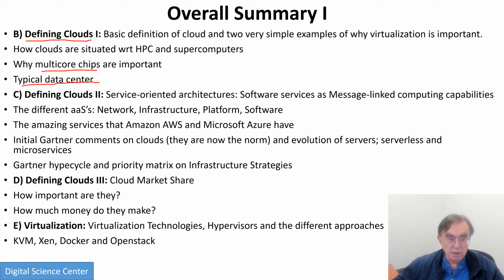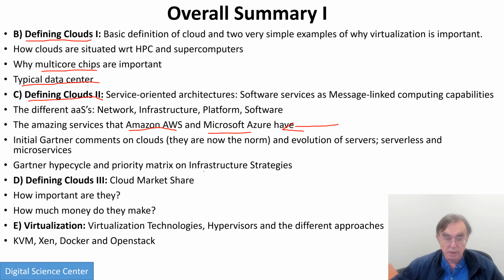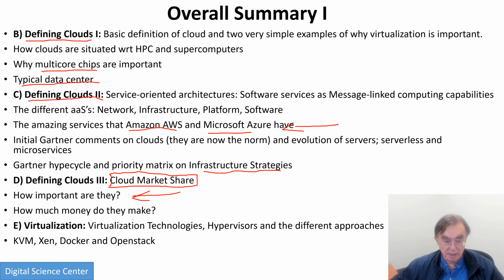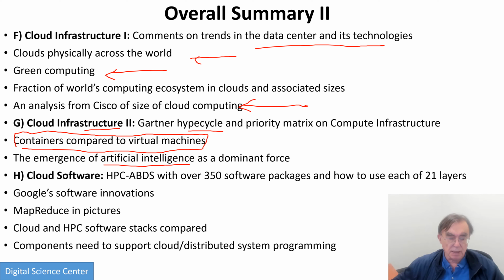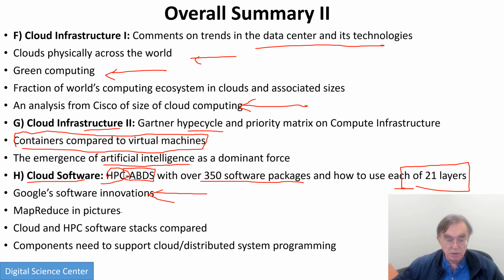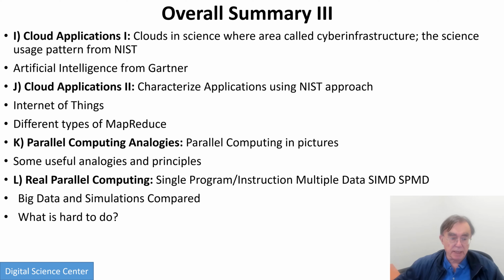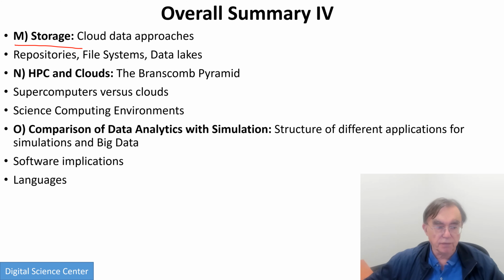E534 CloudUnit 2020A Summary of Course